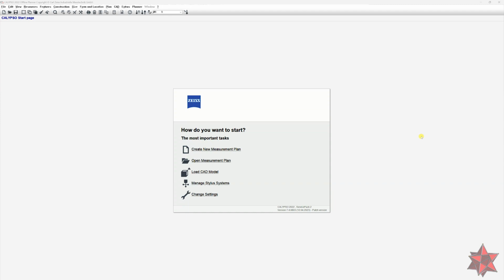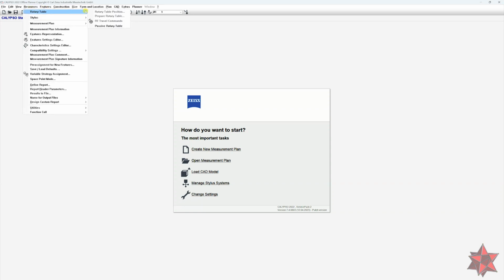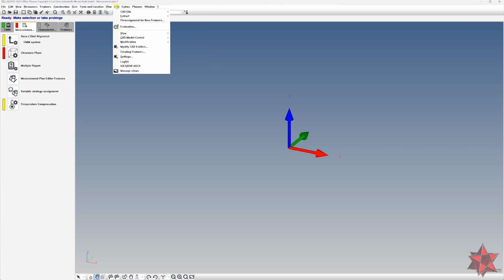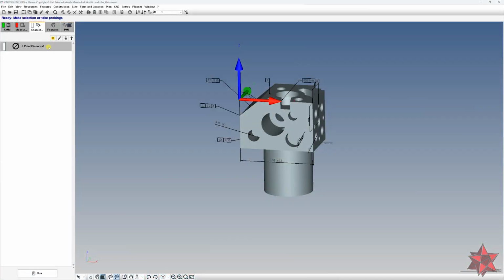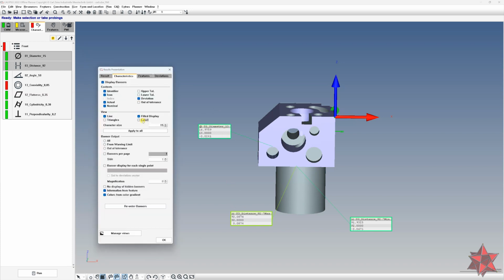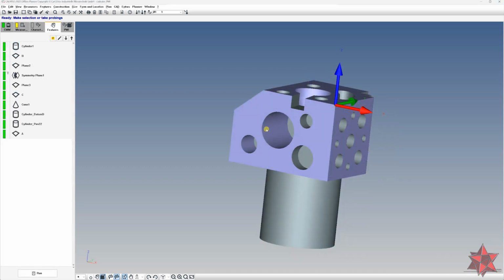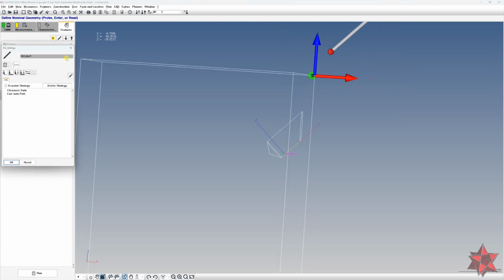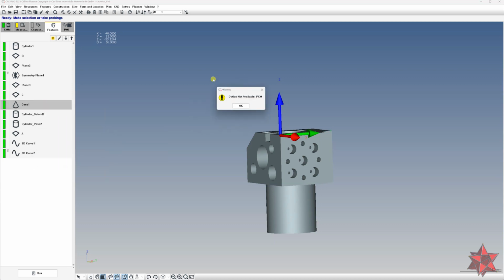Calypso 2022 Review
Not much time remaining for Calypso 2023 to come out, but I think this is the perfect time to switch to Calypso 2022. See my video to find out more.